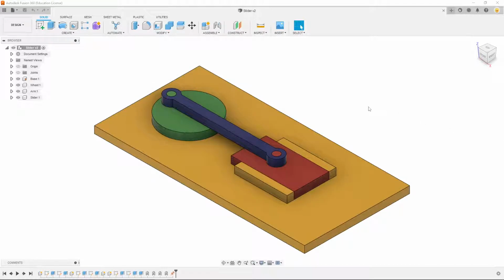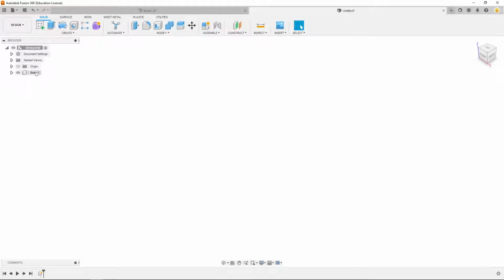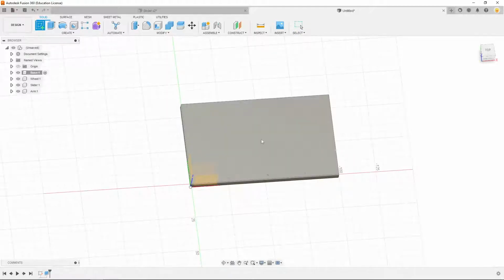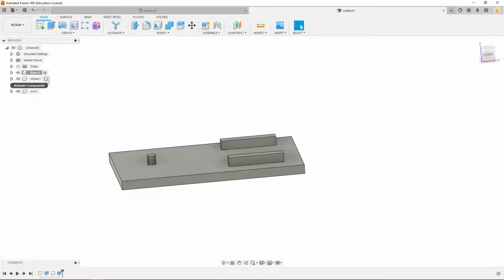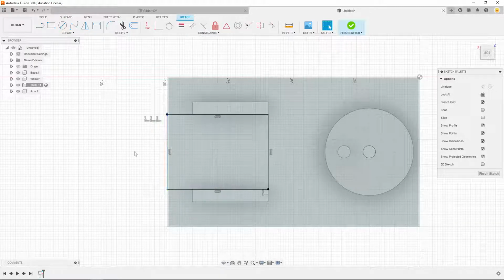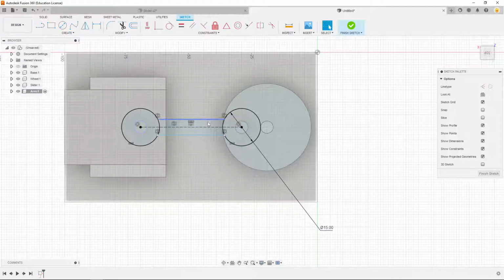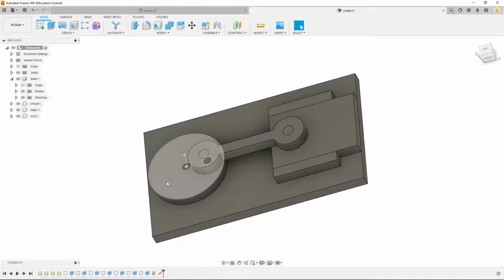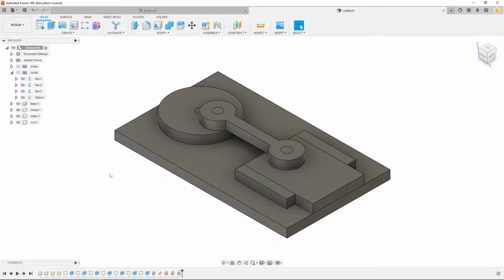Fusion 360 Slider